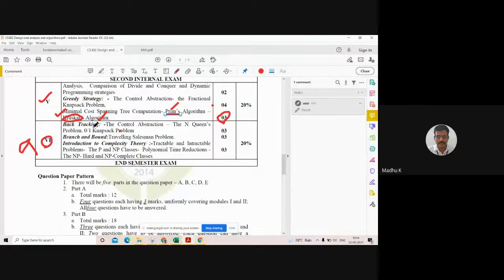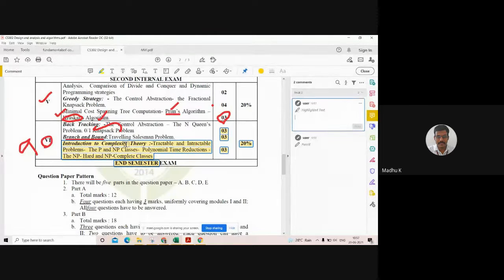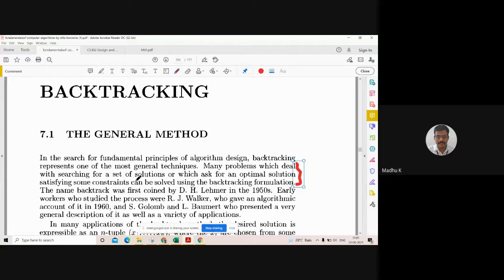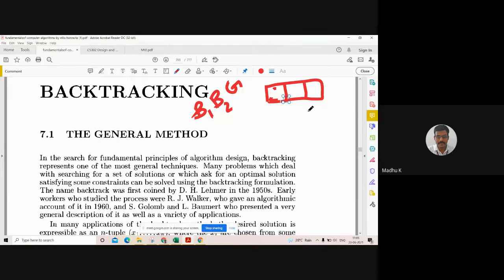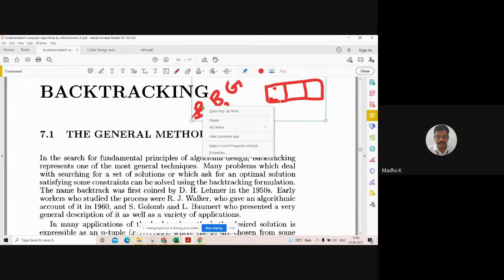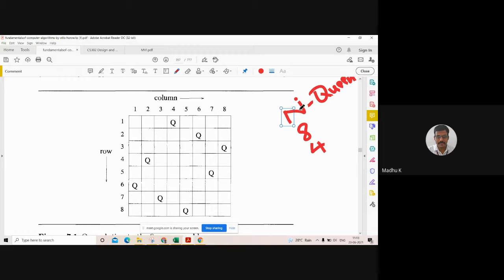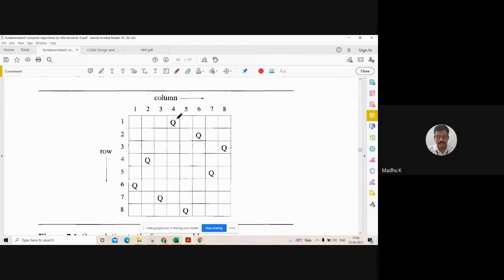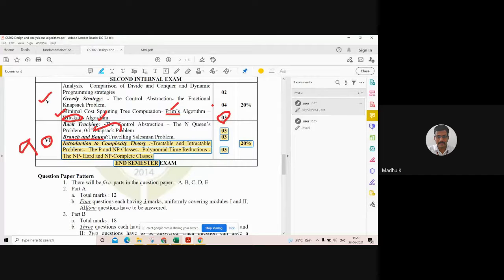STM CSE CS302 22 2021 2nd HOUR MODULE 6 Introduction to backtracking algorithms